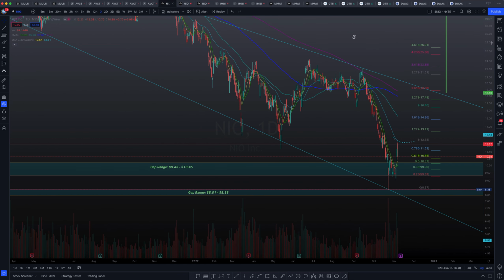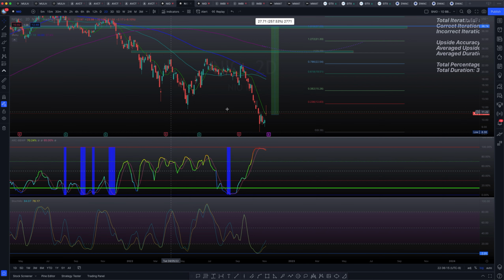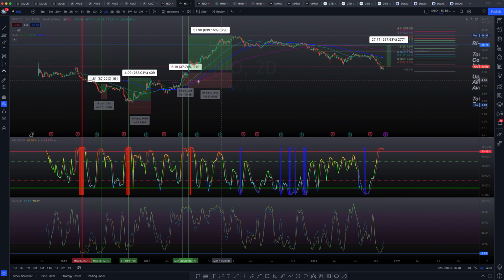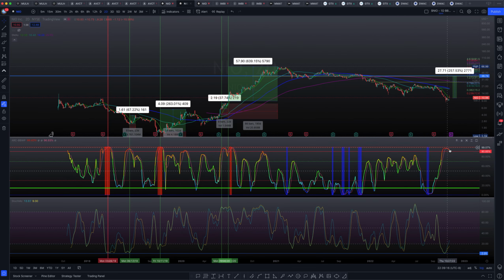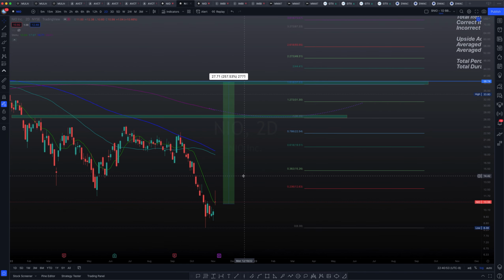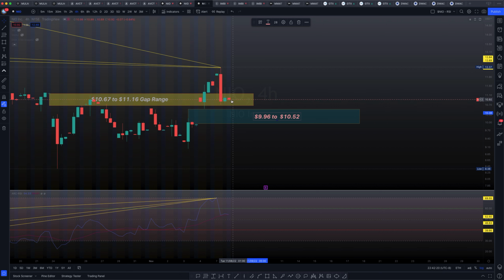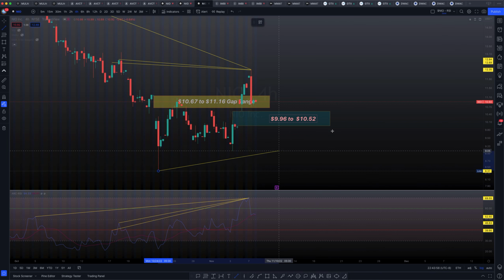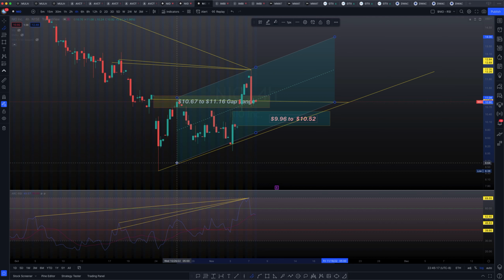$NIO Upside Could be Soon! Bulls Get Ready!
NIO The pullback we were looking for has happened. There is a small potential that we can continue to the downside ever so slightly before making our ascent. Join me and friends on Discord to watch and discuss now!

- ARCa.